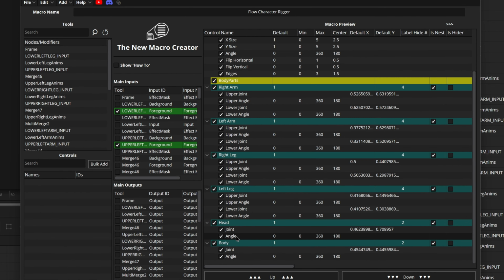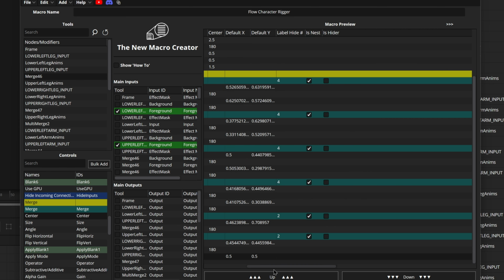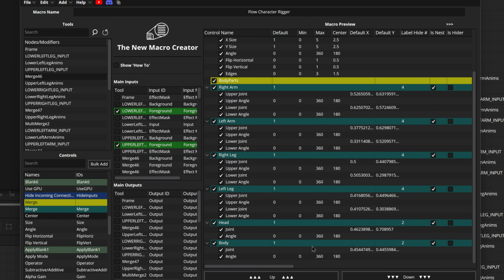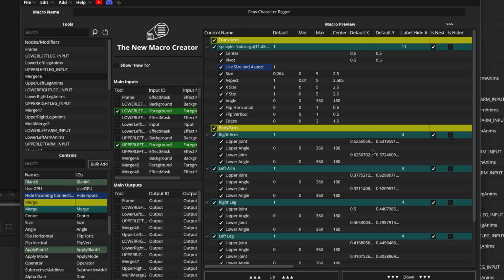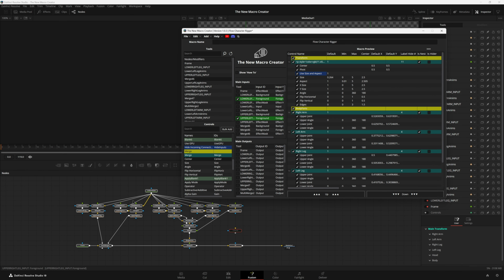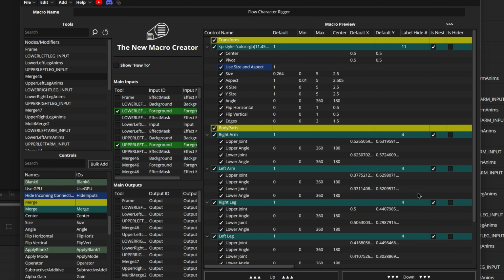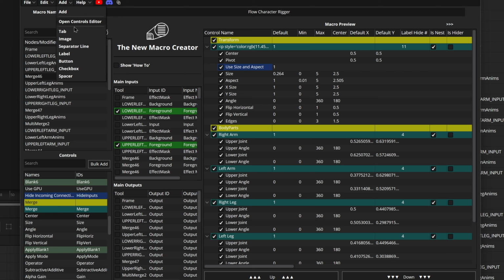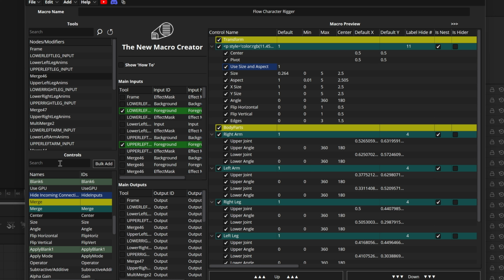Features Coming To The New Macro Creator